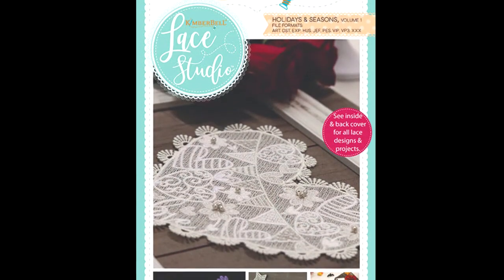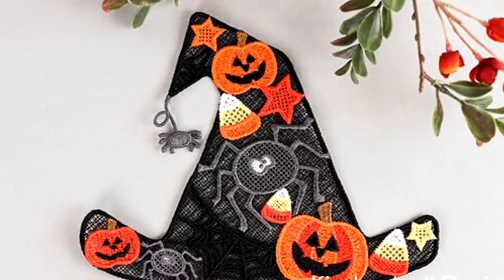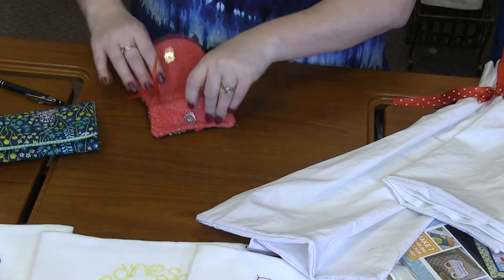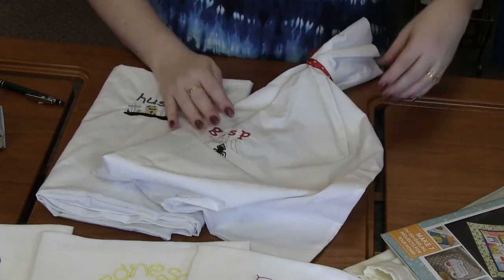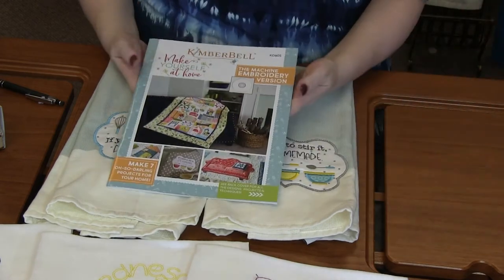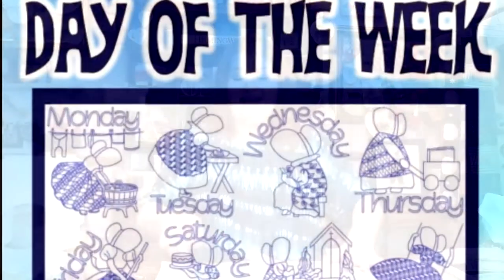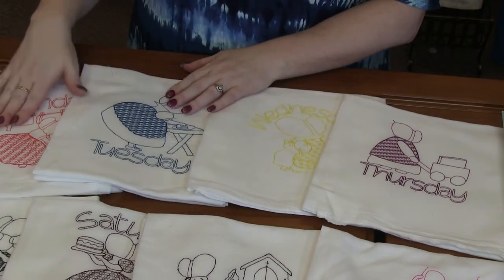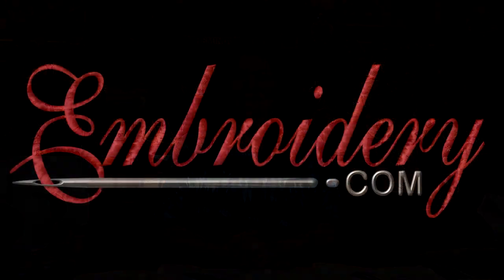Embroidery.com's Machine Embroidery Demo Video September 11th 2019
Join Donnett for this weeks Embroidery.com's Machine Embroidery Demo Video September 11th 2019.

Donnett highlight's design packs along with all the product & supplies all available on Embroidery.com.  Our hope is to inspire you with the creativity and all that can be completed with your embroidery machine.   Today's highlight's include
Kimberbell Lace Studio: Holidays & Seasons, Volume 1,  Wallet & Change Purse Thread Set with Design Pack,  Halloween Sounds Thread Set with Design Pack,  Kimberbell Make Yourself at Home Embroidery CD & Book and Day of the Week Thread Set with Design Pack.